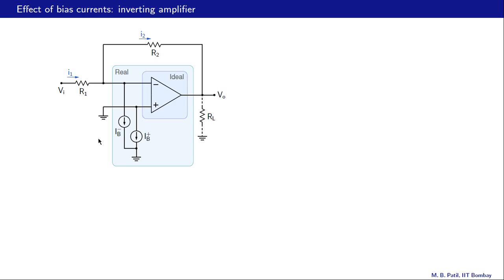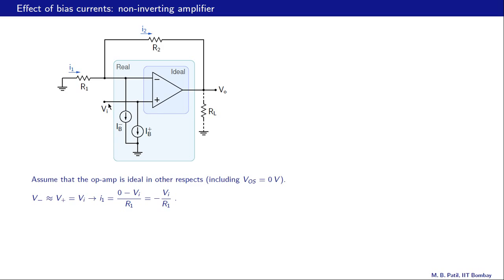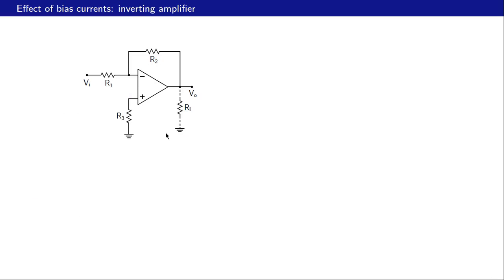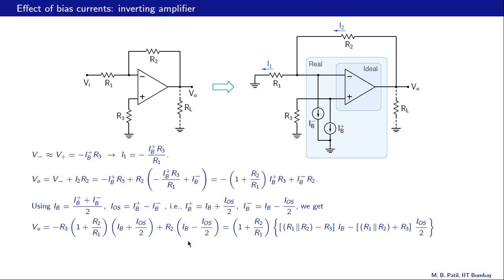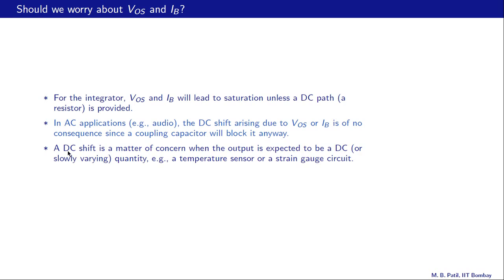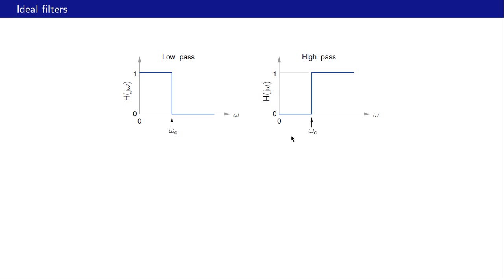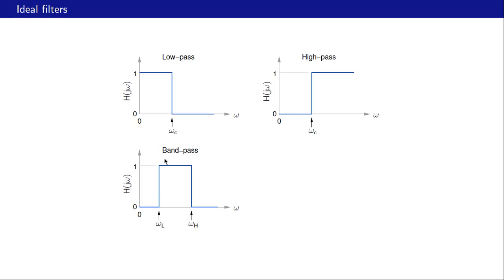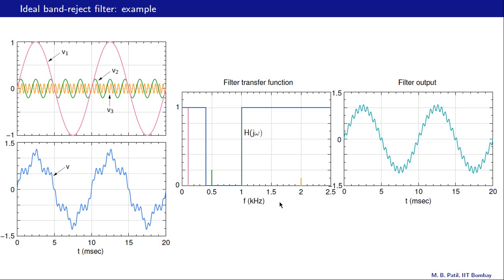Lecture 40 Op amp nonidealities 2